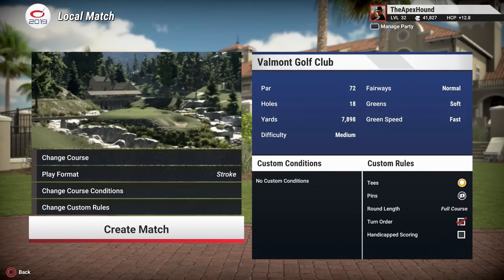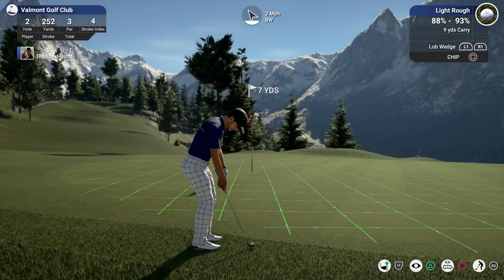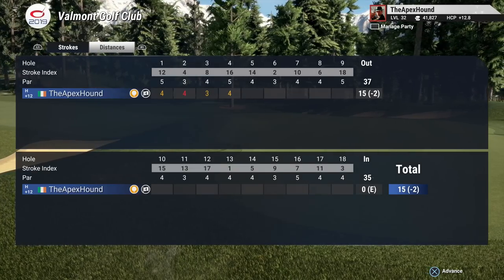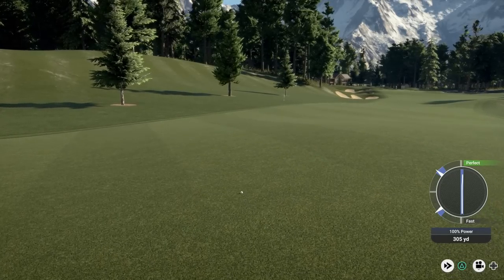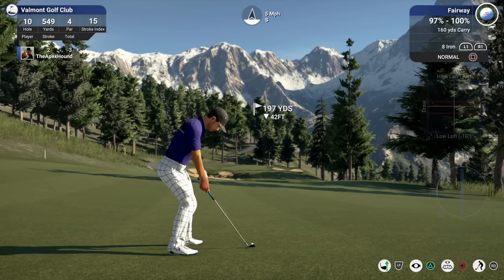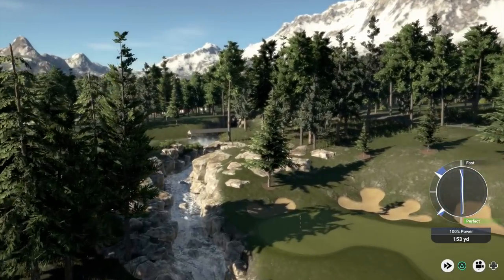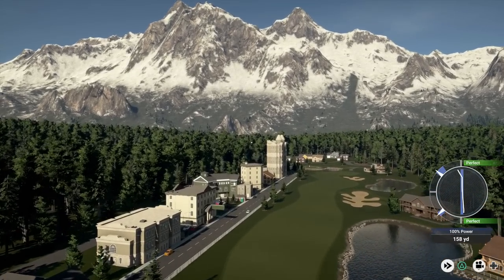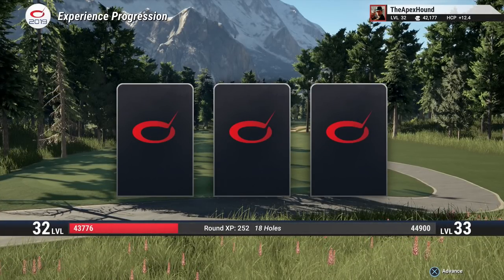Valmont Golf Club - Fantasy Course Of The Week #14 | The Golf Club 2019 Gameplay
One of my favourite courses so far, Not one of my favourite rounds though..

Use Code TheApexHound In The Fortnite Item Shop